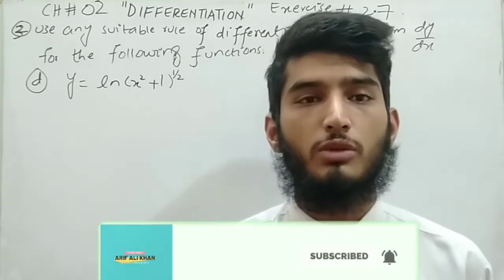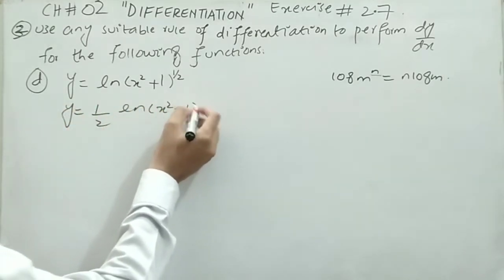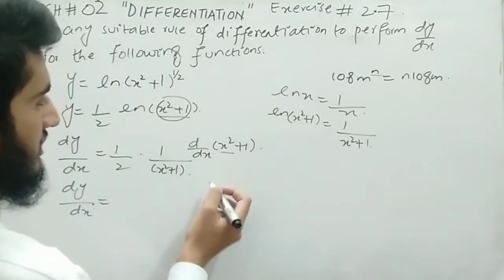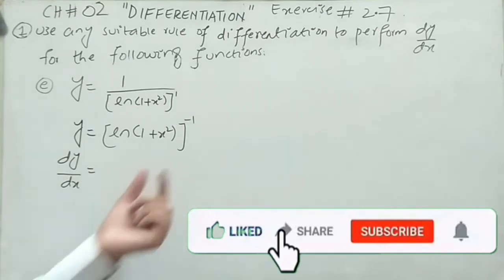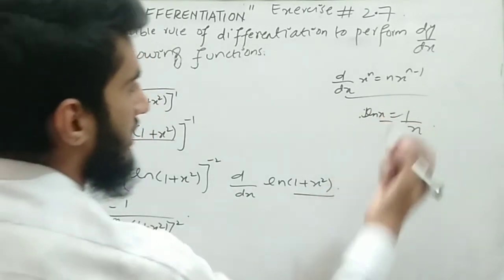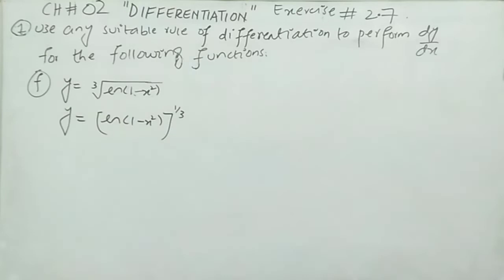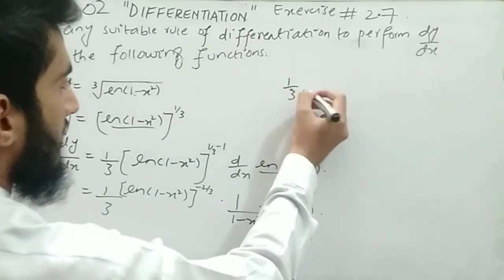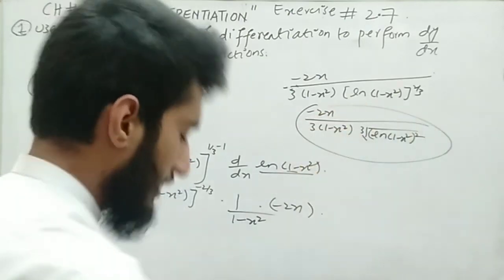derivative of logarithmic Functions | exercise # 2.7 | question # 01 | FSC part 2 math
In the previous video we started and commenced with exercise # 2.7 related with chapter # 02 differentiation relavant with the topic Derivative of logarithmic Functions . There were total six parts in Question # 01 out of which three(3) parts has already been solved in previous video .

In this video we are going to solve the remaining three parts of question # 01 chapter # 02 differentiation FSC part 2 Mathematics part # (d),(e) & part # (f). related with logarithmic Functions and logarithmic differentiation.

part # d:
dy/dx of y=ln(1+x²)¹/²
part # e:
dy/dx of y=1/[ln(1+x²)]
part # f:
dy/dx of y=³√ln(1-x²)

How to find out derivatives?
how to differentiate logarithmic Functions?
how to do differentiation?
how to derivates logarithmic Functions?
how to do logarithmic differentiation?

In the next video we will solve question # 02 of exercise # 2.7 related with chapter # 02 differentiation FSC part 2 mathematics.

Regard and Teacher:
Mechanical Engineer Arif Ali Khan